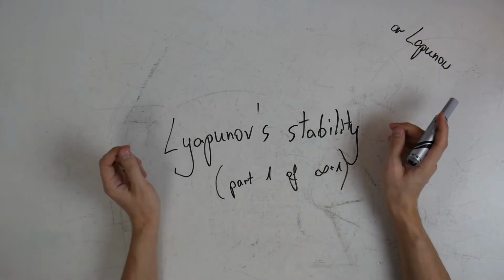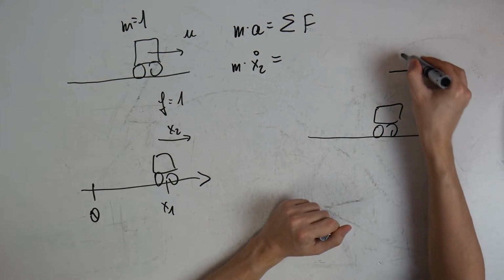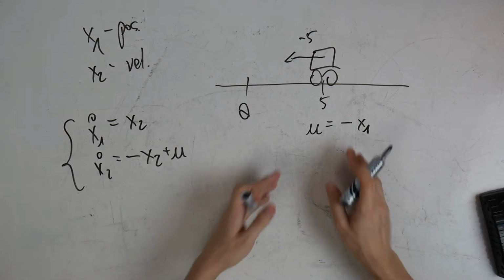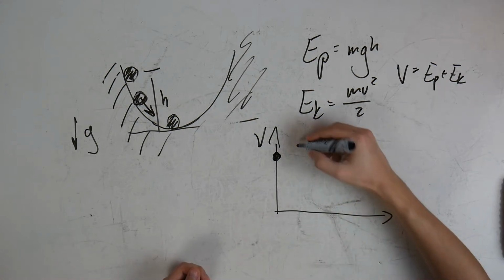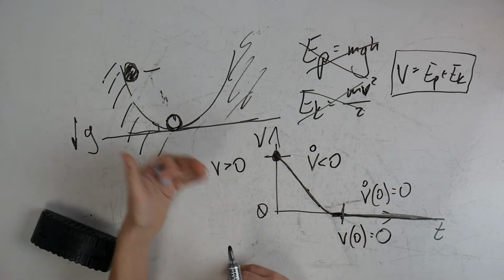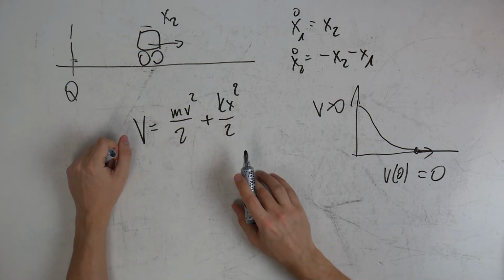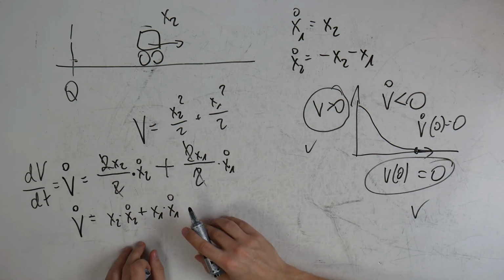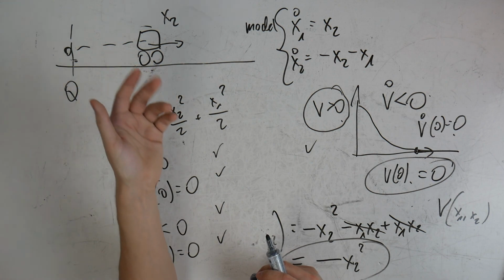Nonlinear control, lecture 4, part 4: Lyapunov stability, linear example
Short example of the Lyapunov function for assessing stability - for a one-dimensional cart moving on a plane.